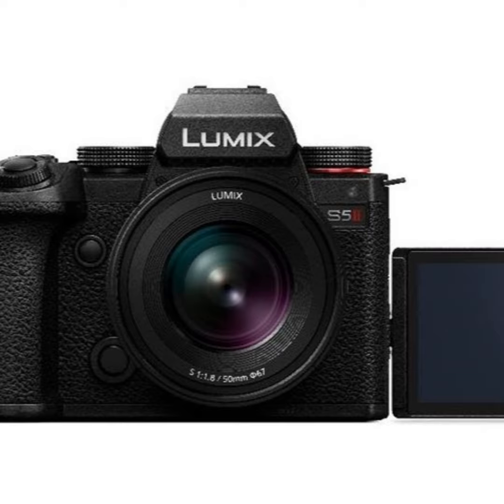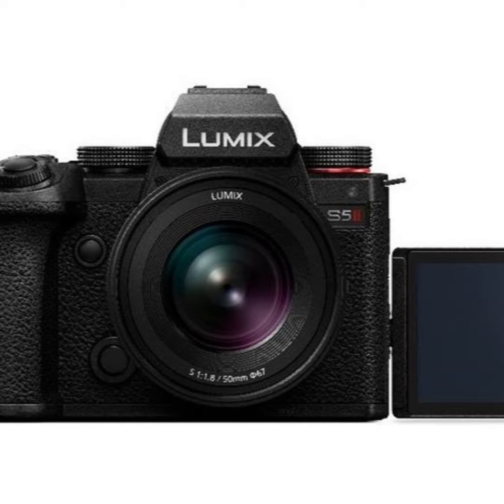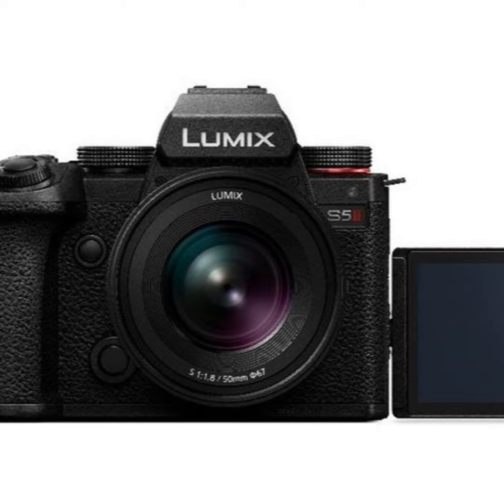Panasonic builds 2 new full frame digital cameras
Techstination, your destination for gadgets and gear.  I’m Fred Fishkin.  Panasonic is back with not one but two new full frame digital cameras.  The S5 Mark II and the S5 Mark 2X…both featuring phase hybrid autofocus enabling the cameras to track what you want to shoot while moving…even when lighting is poor and other objects are in view.  The X model has some higher end video capabilities.  Sean Robinson hosts the Lumix Live channel on YouTube..

“You know modern day social content creators needed a platform, needed a tool, that became the most reliable option that they could go for and our engineers, in my opinion, I think knocked it out of the park with these two cameras.  They’re just a joy and they’re being received incredibly well so far.”

Shipping starts this month…with pricing coming in at about two thousand dollars.  The Panasonic S series full frame cameras use L mount lenses.